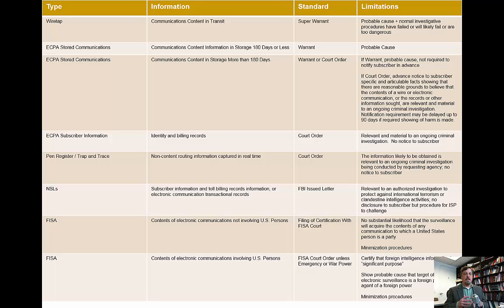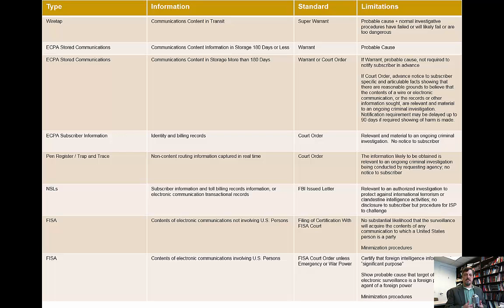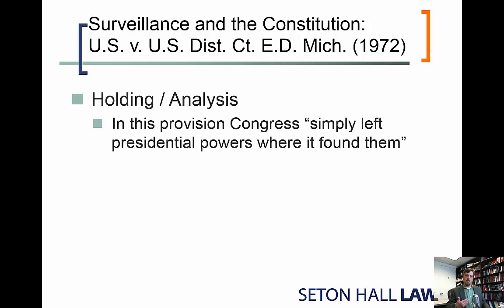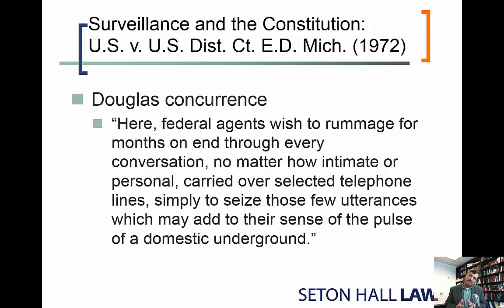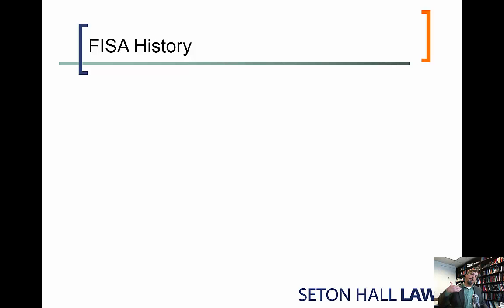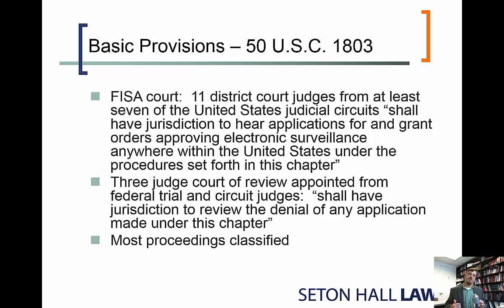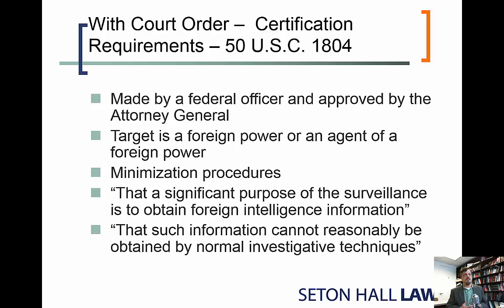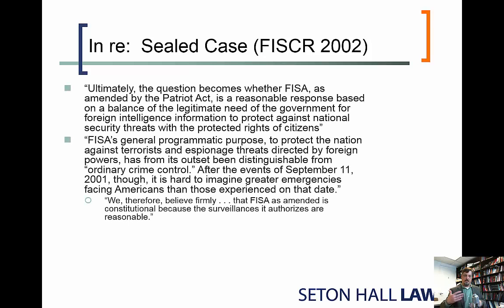Cybersecurity / National Security / Lecture 5